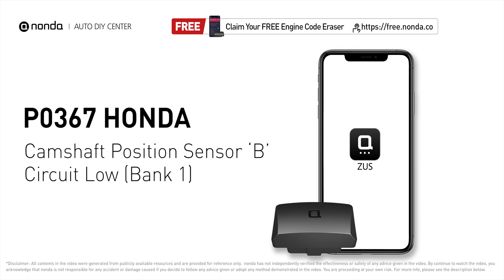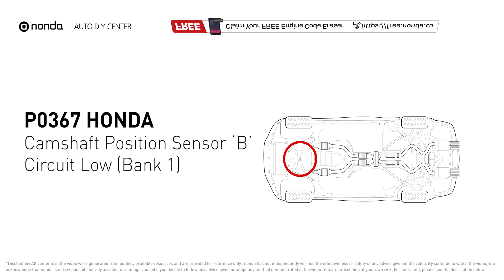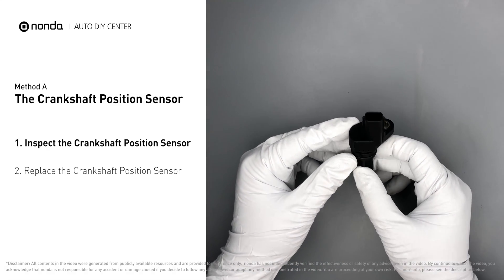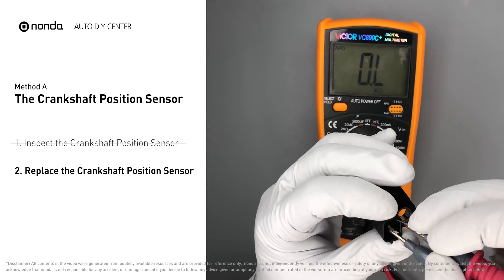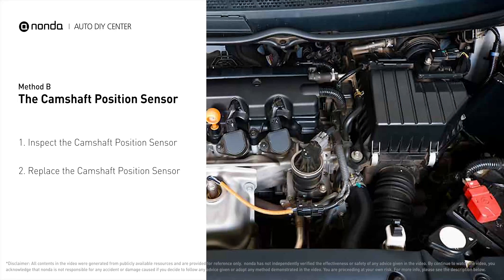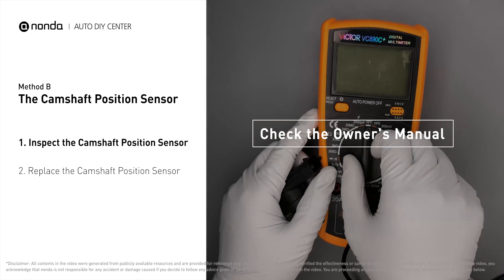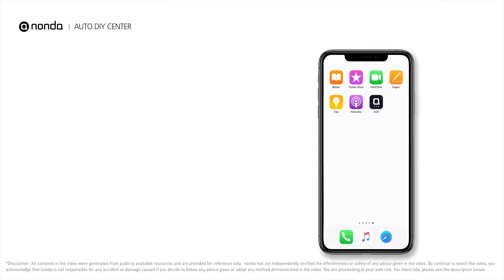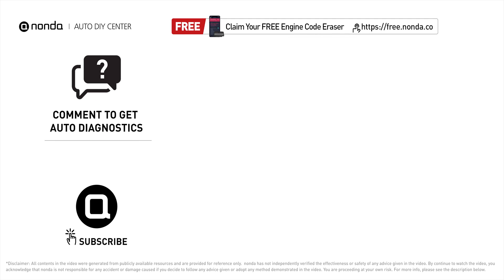How to Fix HONDA P0367 Engine Code in 3 Minutes [2 DIY Methods / Only $9.35]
Claim your FREE engine code eraser

Engine Code HONDA P0367: Camshaft Position Sensor ‘B’ Circuit Low (Bank 1). It means that the engine control module detected the engine camshaft position sensor circuit is not within specifications.  The Crankshaft Position Sensor. The Camshaft Position Sensor. Multimeter.
 How to test The Crankshaft Position Sensor. How to test The Camshaft Position Sensor. .Tips and tricks for testing and replacing the Crankshaft Position Sensor in your car and fixing code HONDA P0367. Tips and tricks for testing and replacing the Camshaft Position Sensor in your car and fixing code HONDA P0367.

Fix Engine Code HONDA P0367 Easy DIY Method A | The Crankshaft Position Sensor
1. Inspect the Crankshaft Position Sensor
2. Replace the Crankshaft Position Sensor

Fix Engine Code HONDA P0367 Easy DIY Method B | The Camshaft Position Sensor
1. Inspect the Camshaft Position Sensor
2. Replace the Camshaft Position Sensor

0:00 What is HONDA P0367
0:34 Method A - The Crankshaft Position Sensor
1:29 Method B - The Camshaft Position Sensor
2:28 Claim a FREE Engine Code Eraser